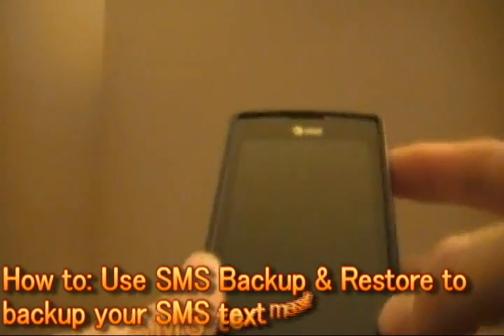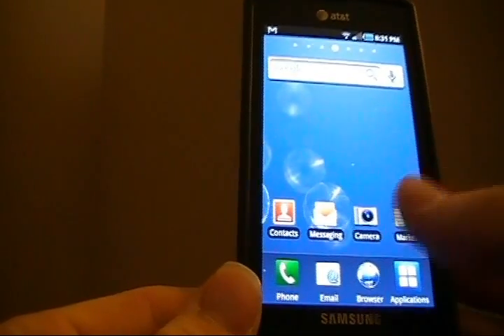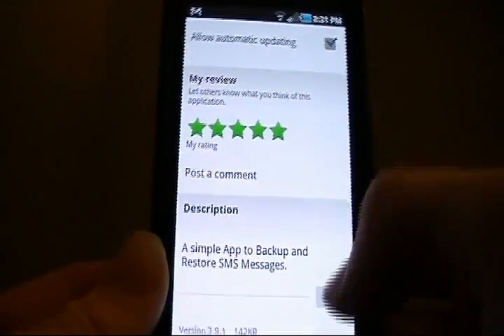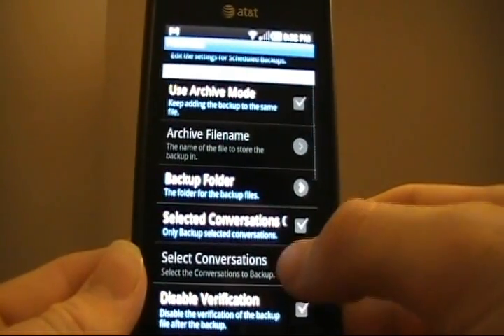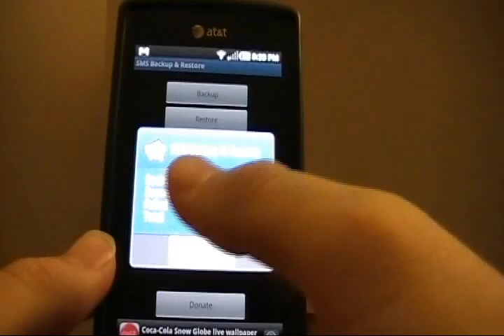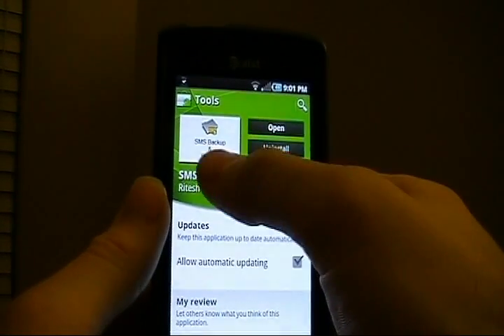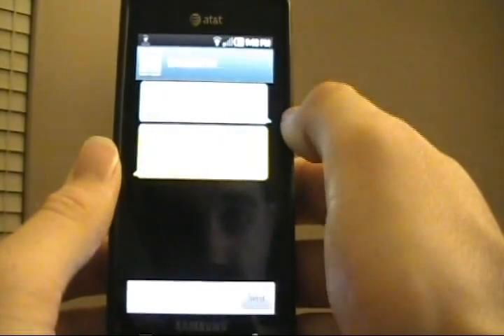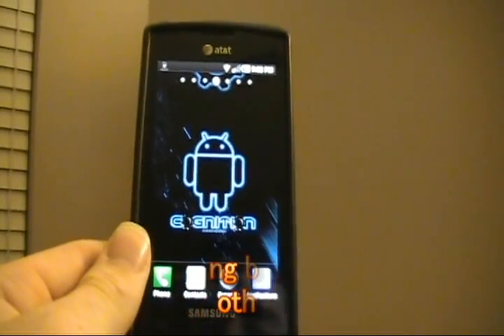ANDROID Text Messages (How-To Backup & Restore)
This video series will show you how to backup and restore any SMS text messages on your ANDROID phone.. This tutorial uses a SAMSUNG CAPTIVATE as the tutorial device. I accept donations to support future developments of these videos to help others and give me a beer fund to make them with :).